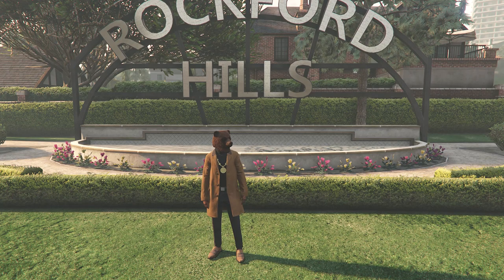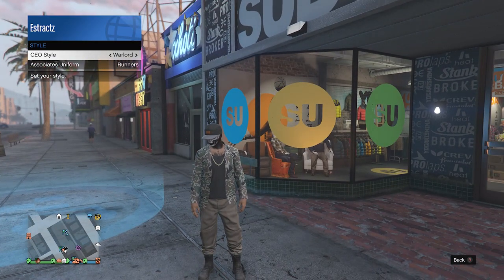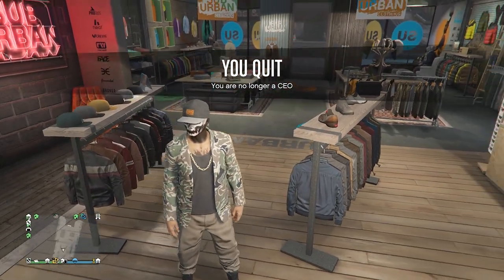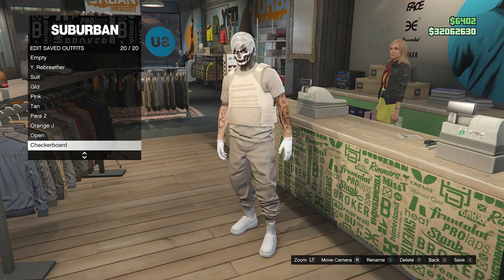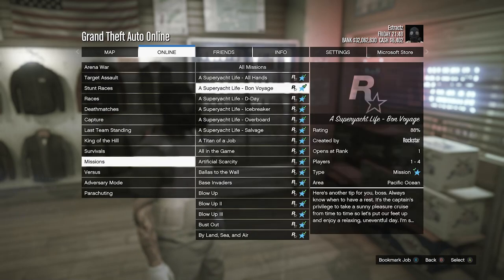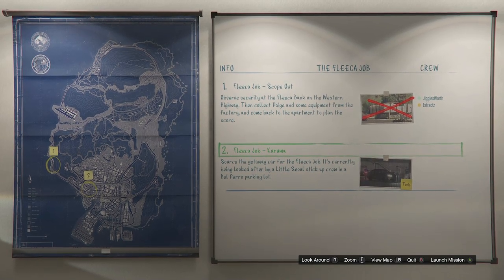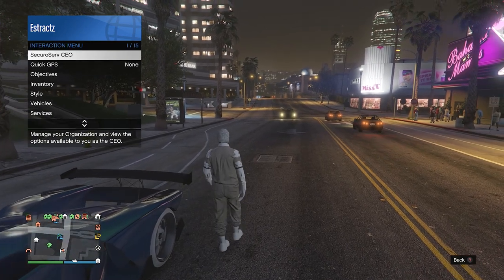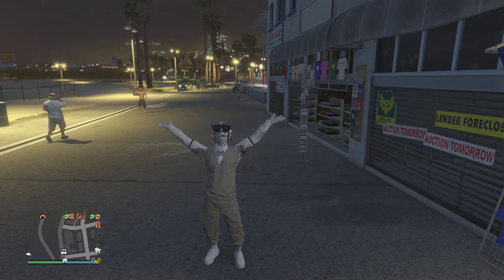Easy Tan Joggers Ripped Shirt Glitch Tryhard Modded Outfit (No Transfer) (GTA Online)